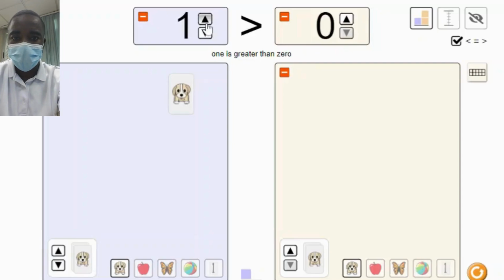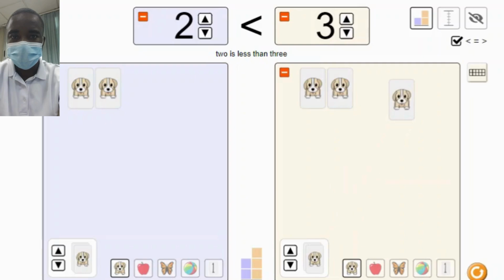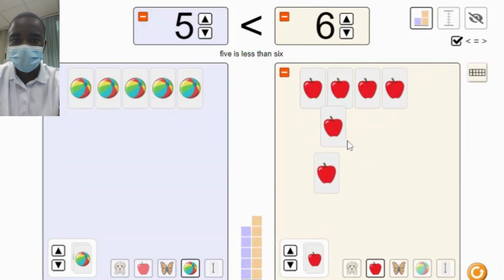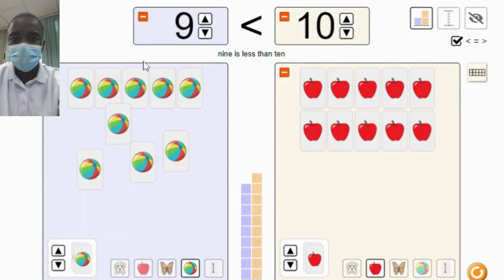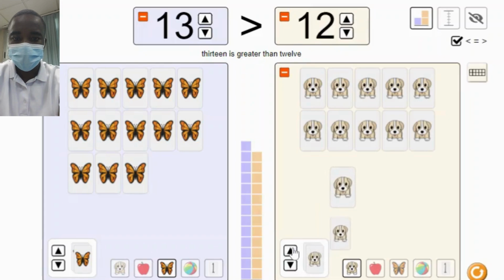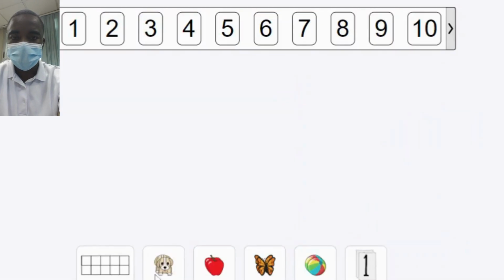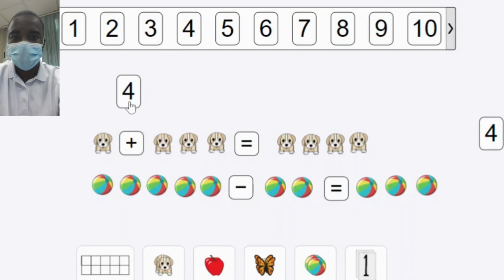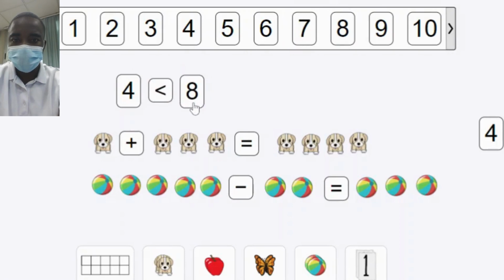Number Compare Simulation | Science Experiment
The Number Compare simulation is a valuable tool for teaching and learning about the fundamental concepts of counting, cardinality, and subitizing. By providing an interactive, visual, and flexible platform, it helps students understand the relationships between different numbers and representations. Whether used in a classroom setting or for individual study, this simulation can significantly enhance the learning experience and build a strong foundation in basic arithmetic and numerical reasoning. Through exploration and experimentation, students can gain a deeper appreciation for the complex and fascinating world of numbers and their representations. By encouraging students to think critically and creatively about mathematical concepts, the Number Compare simulation helps them develop the skills and confidence they need to succeed in mathematics.